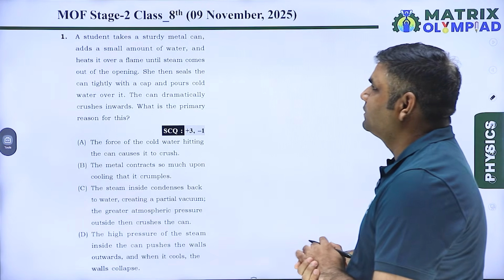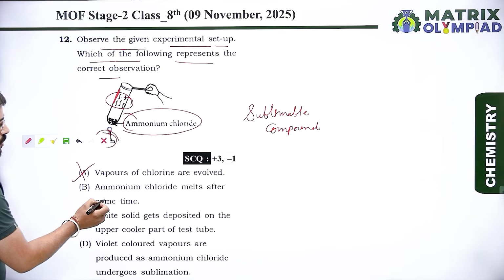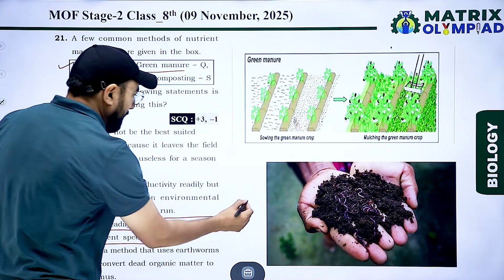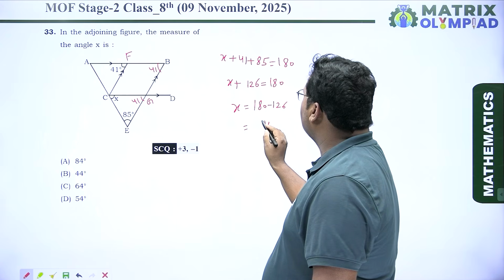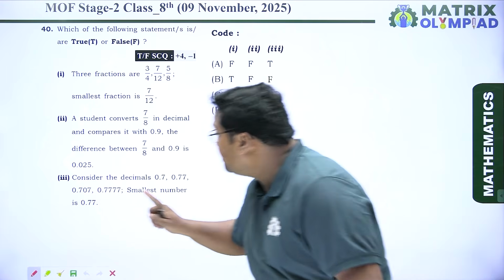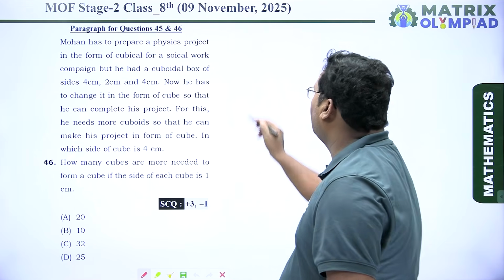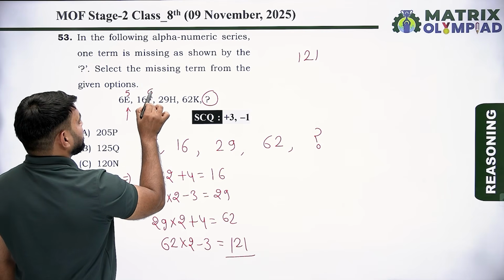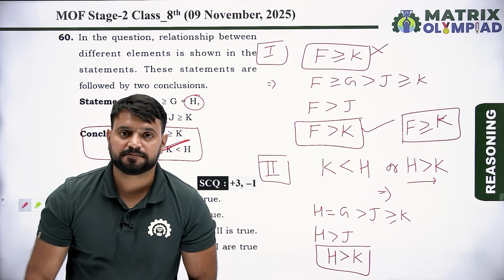Matrix Olympiad 2025 Stage 2 | Class 8 Paper Solution & Full Analysis (9 Nov) | Matrix Sikar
Welcome to the Matrix Olympiad 2025 Stage 2 – Class 8 Paper Solution & Complete Analysis, conducted offline in Sikar on 9 November 2025.
Watch the full discussion and strengthen your concepts with expert-led explanations.

Matrix Olympiad 2025 Stage 2 | Class 8 Solution | Paper Discussion | Full Analysis | Offline Sikar @matrixacademysikar